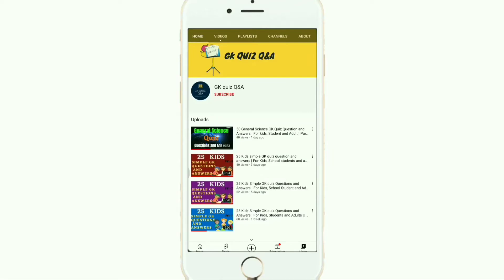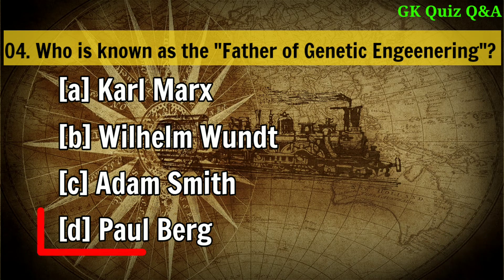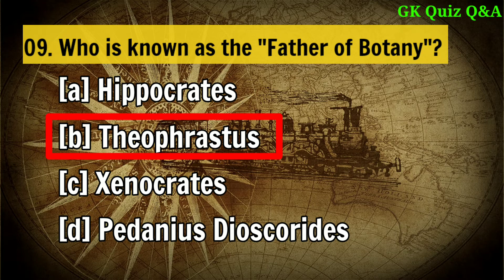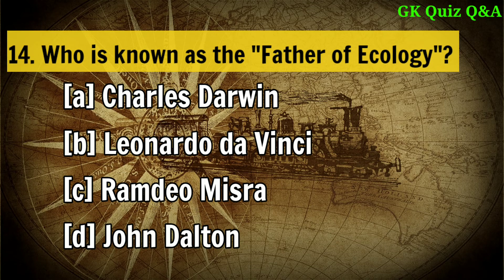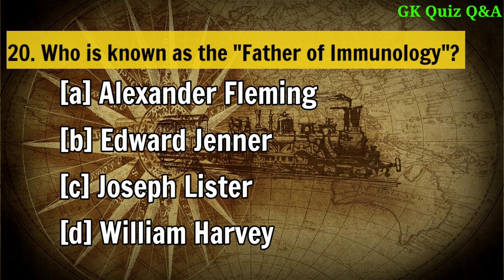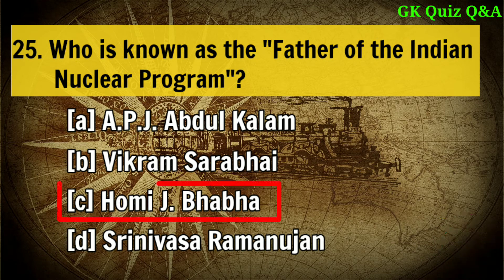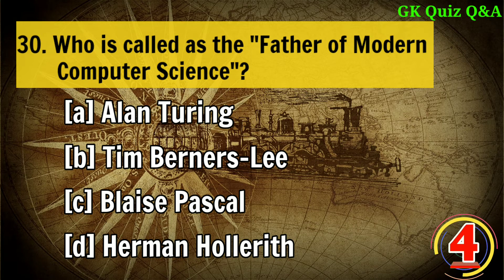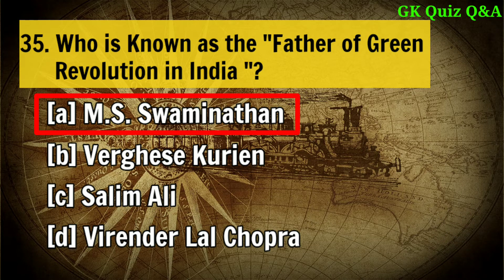Fathers of Various Fields | General Knowledge Questions and Answers for Competitive Exam, Interview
Fathers of Various Fields | GK | Important General Knowledge Questions for Competitive Exam

In any spelling mistakes in the above video than pls forgive me while creating the it take too much time if any mistake done than pls sorry

In this video, 35 important questions on Fathers of Various Fields:
01. Who is known as the "Father of Economics"?
02. Who is known as the "Father of the Internet"?
03. Who is known as the "Father of Psychology"?
04. Who is known as the "Father of Genetic Engeenering"?
05. Who is known as the "Father of Mathematics"?
06. Who is known as the "Father of Geometry"?
07. Who is known as the "Father of Microbiology"?
08. Who is known as the "Father of Modern Genetics"?
09. Who is known as the "Father of Botany"?
10. Who is known as the "Father of Nuclear Physics"?
11. Who is known as the "Father of Modern Taxonomy"?
12. Who is known as the "Father of History"?
13. Who is known as the "Father of Modern Biochemistry"?
14. Who is known as the "Father of Ecology"?
15. Who is known as the "Father of Periodic Table"?
16. Who is known as the "Father of Evolution"?
17. Who is known as the "Father of Humanism"?
18. Who is known as the "Father of Sociology"?
19. Who is known as the "Father of Indian Constitution"?
20. Who is known as the "Father of Immunology"?
21. Who is known as the "Father of Indian Cinema"?
22. Who is often refered as the "Father of Comedy"?
23. Who is known as the "Father of the Constitution"?
24. Who is known as the "Father of Artificial Intelligence"?
25. Who is known as the "Father of the Indian Nuclear Program"?
26. Who is known as the "Father of the Nation"?
27. Who is known as the "Father of Modern Astronomy"?
28. Who is Often referred as the "Father of Aviation"?
29. Who among the following was not a founding Father of the United States ?
30. Who is called as the "Father of Modern Computer Science"?
31. Who is Known as the "Father of the Modern Olympic Games"?
32. Who is Known as the "Father of Modern Plastic Surgery"?
33. Who is Known  as the "Father of Modern Chemistry"?
34. Who is Known as the "Father of the Indian Space Program"?
35. Who is Known as the "Father of Green Revolution in India "?